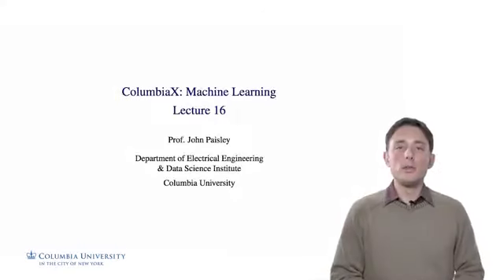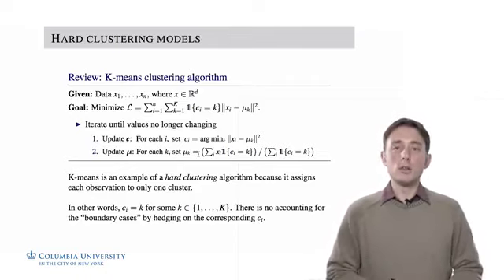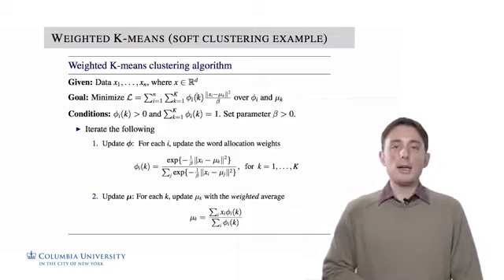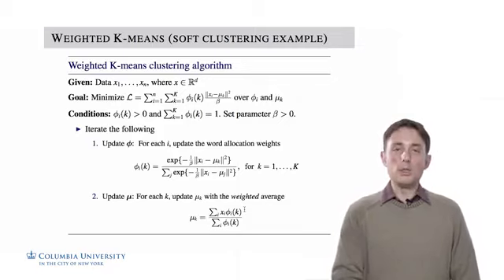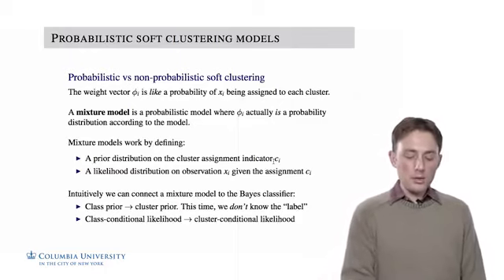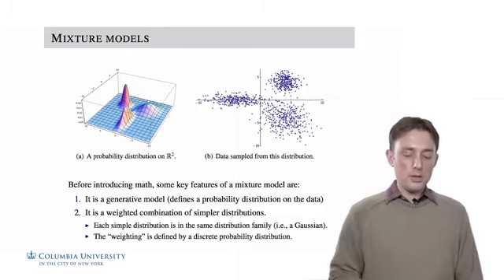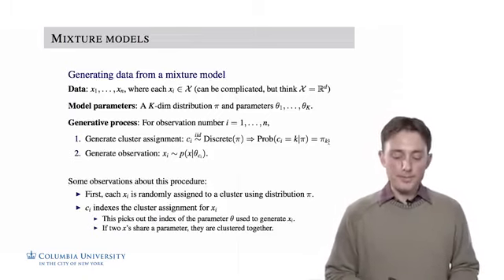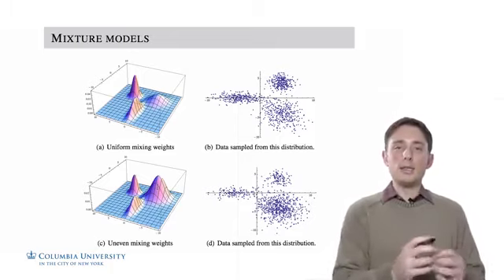12 5 Soft Clustering vs Hard Clustering | Machine Learning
*HARD CLUSTERING MODELS*
Review: K-means clustering algorithm
Given: Data x1; : : : ; xn; where x 2 Rd
Goal: Minimize L = Pn i=1 PK k=1 1fci = kgkxi − µkk2:
I Iterate until values no longer changing
1. Update c: For each i, set ci = arg mink kxi − µkk2
2. Update µ: For each k, set µk = Pi xi1fci = kg = Pi 1fci = kg
K-means is an example of a hard clustering algorithm because it assigns
each observation to only one cluster.
In other words, ci = k for some k 2 f1; : : : ; Kg. There is no accounting for
the “boundary cases” by hedging on the corresponding ci.

*SOFT CLUSTERING MODELS*
A soft clustering algorithm breaks the data across clusters intelligently.
(a)
0 0.5 1
0
0.5
1
(b)
0 0.5 1
0
0.5
1
0 0.5 1
0
0.5
1
(left) True cluster assignments of data from three Gaussians.
(middle) The data as we see it.
(right) A soft-clustering of the data accounting for borderline cases